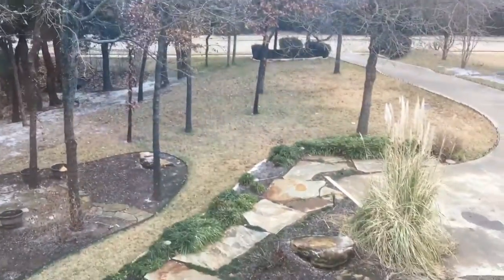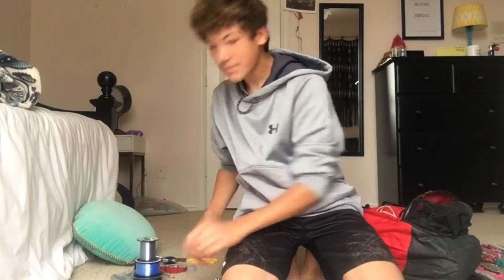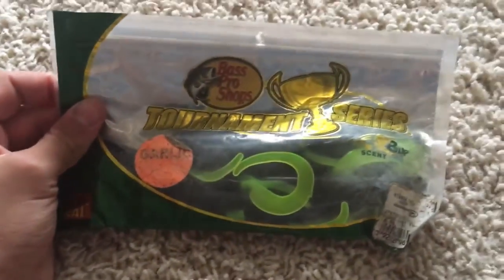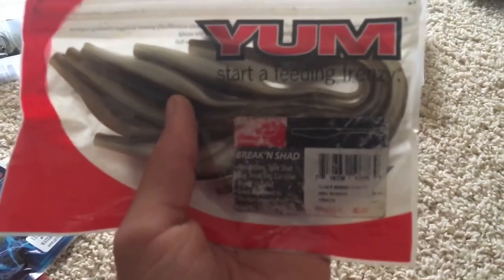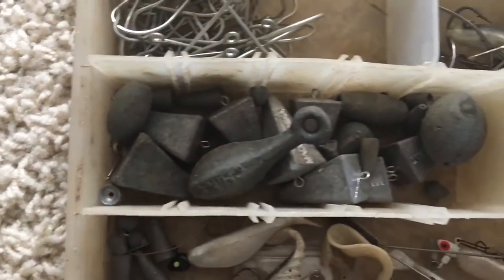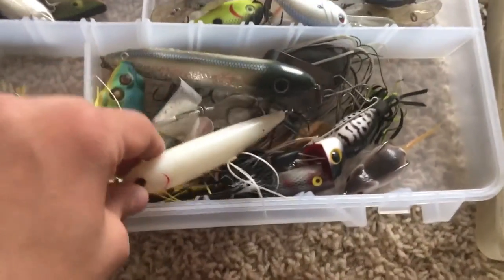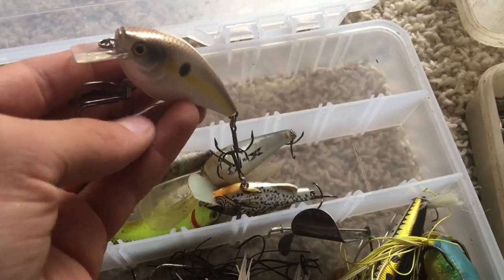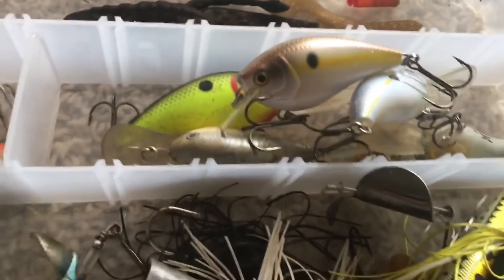What's in My Bass Fishing Bag? (TACKLE OVERVIEW)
Since it was snowing it was too cold to fish so I did this instead I hope you like it.